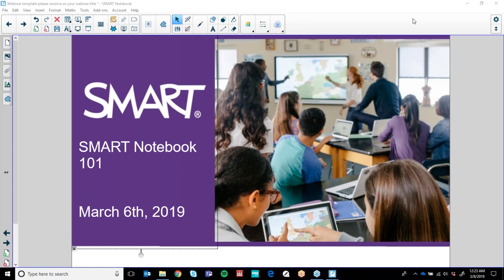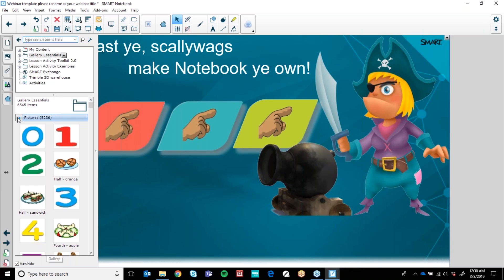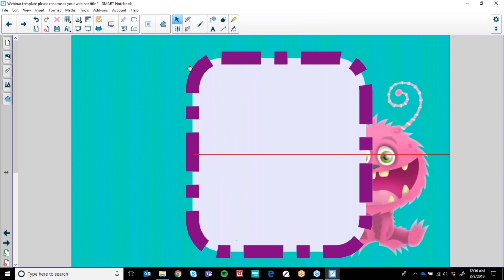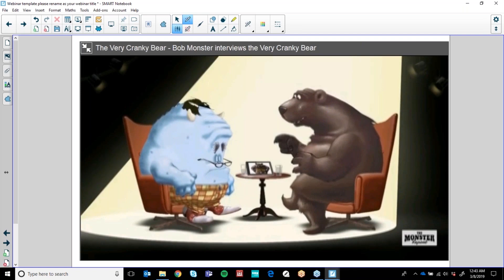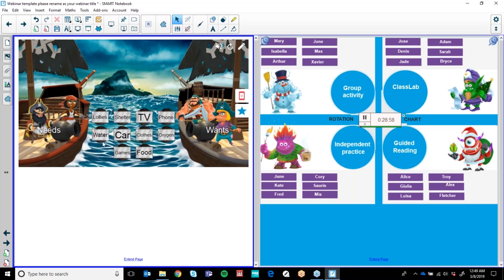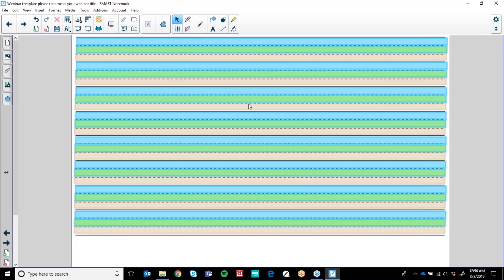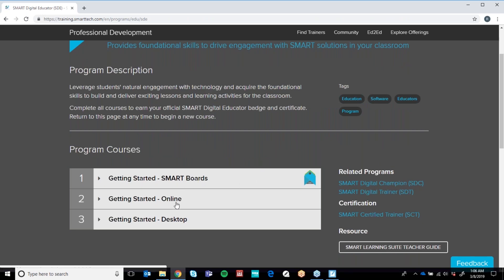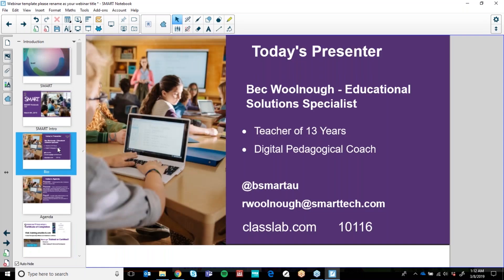SMART Australia: Notebook 101 - Getting Started or Refreshing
Learn how to create engaging learning experiences for all students with SMART solutions. Use our tips and tricks to smoothly transition between tasks, maintain students' focus on important concepts, and efficiently use class time for optimal student outcomes. If you are just starting out or only need a refresh and see whats new with SMART Learning Suite this webinar is for you

Have a question or comment? We'd love to hear from you.